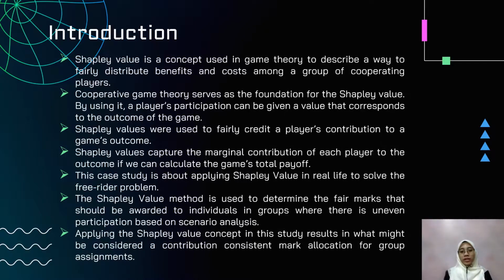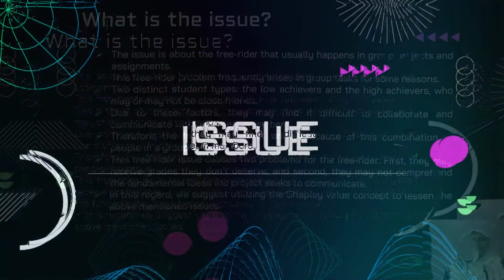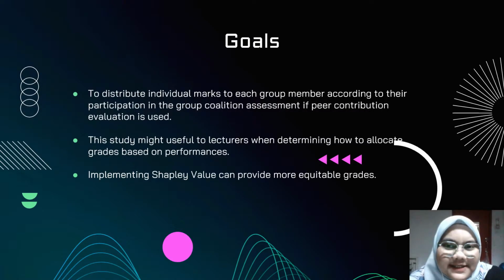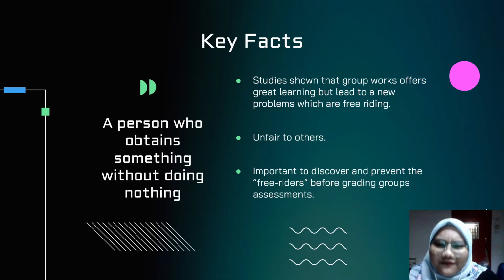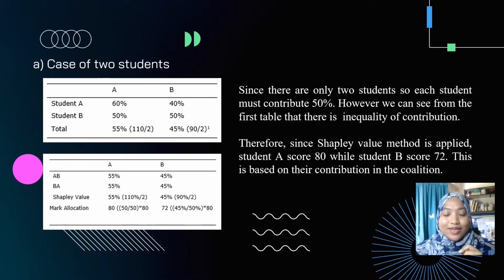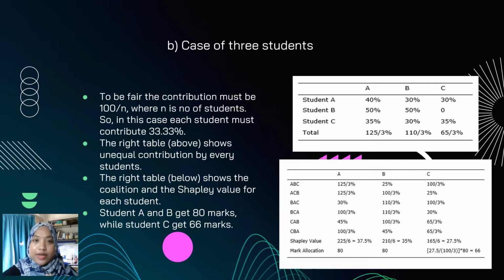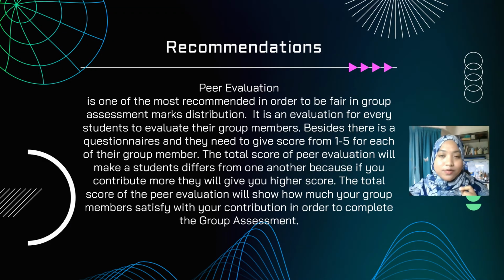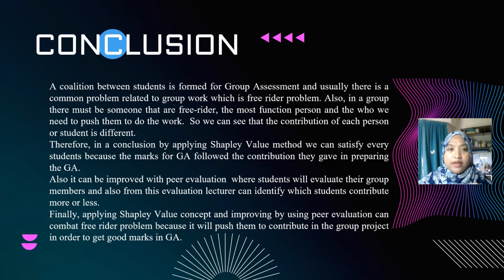Group 3 Video Presentation of Case Study 1